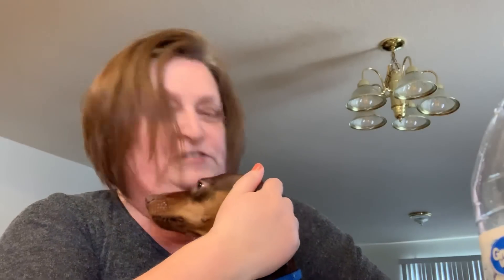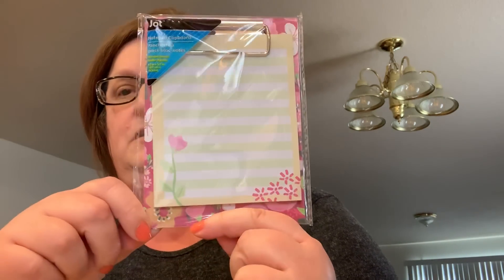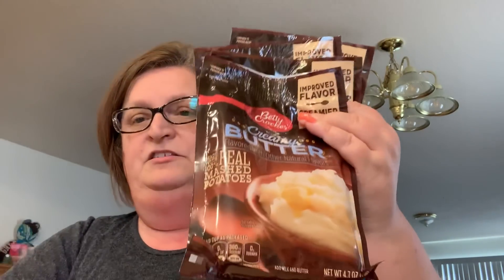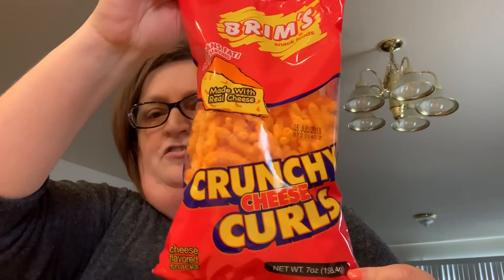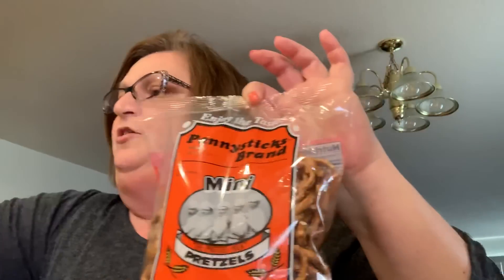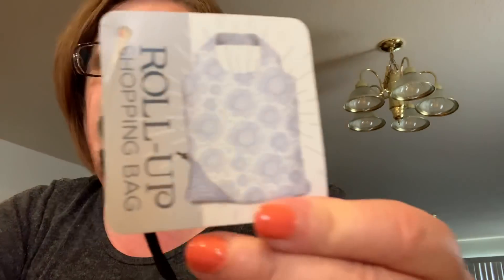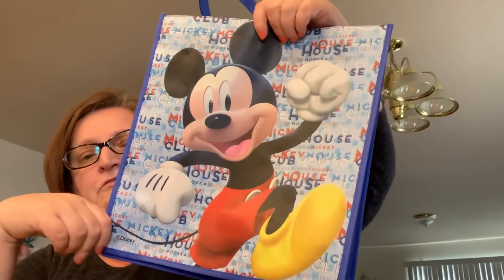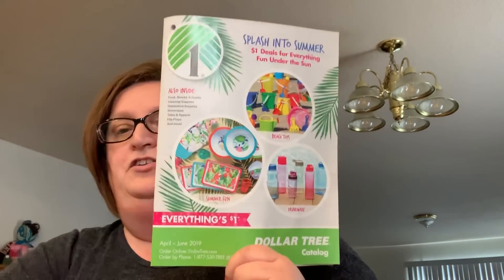Dollar Tree Haul April 2019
Went to the DT and found a few new items, nothing on my wish list.  Still waiting and waiting for my DT to get stocked.

Happy Mail:
Kris Snyder